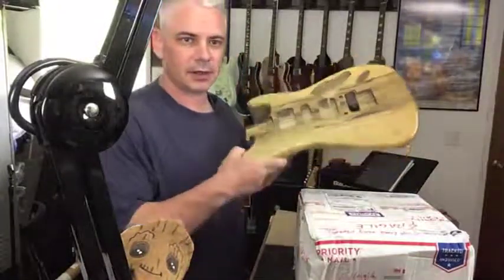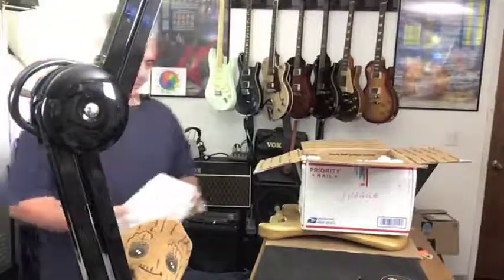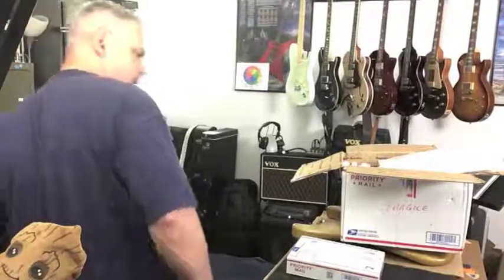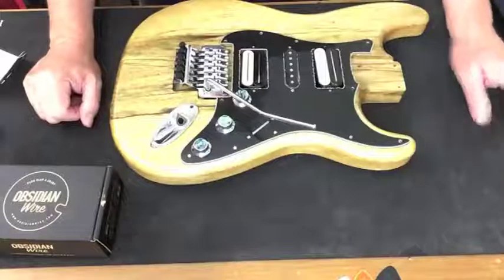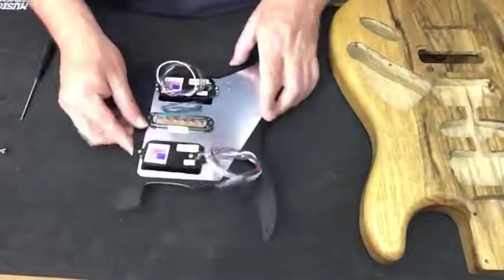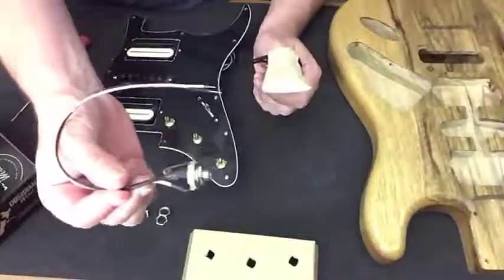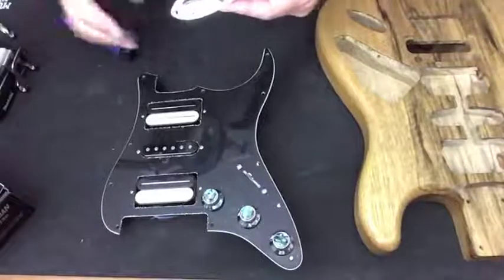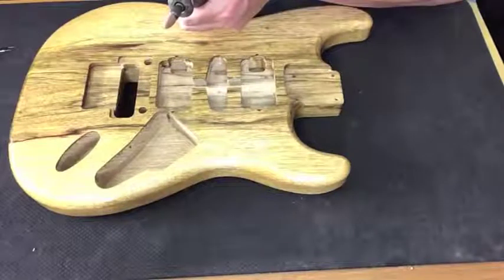Black Limba Strat Part 12- Starting the Final Assembly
Welcome to Jim's Guitar Garage

In this video I open the box of parts that came in and start to assemble the pick guard and wiring, with a few minor snags along the way.